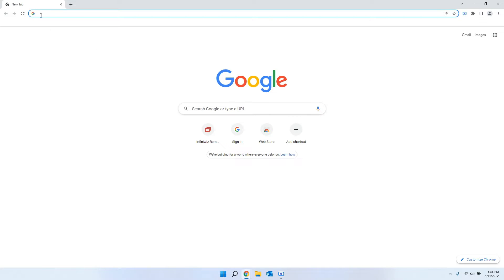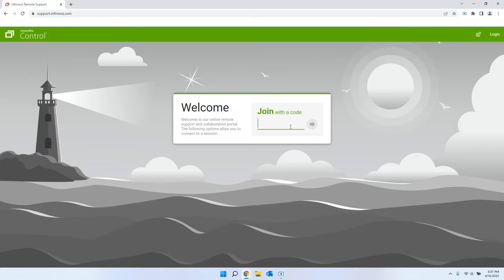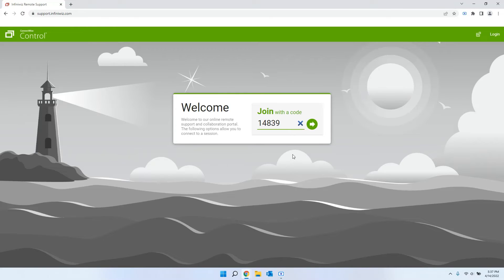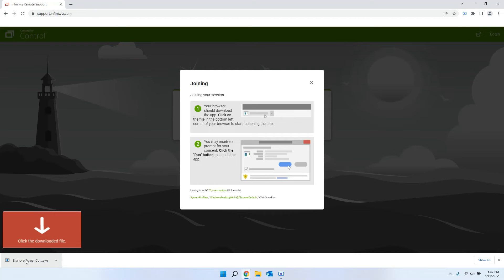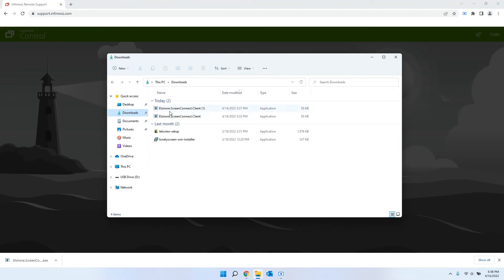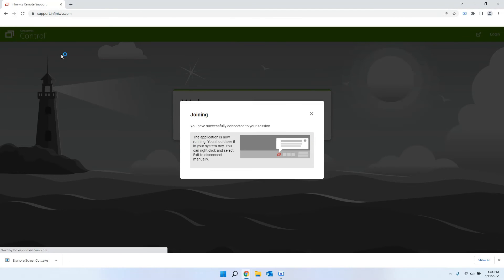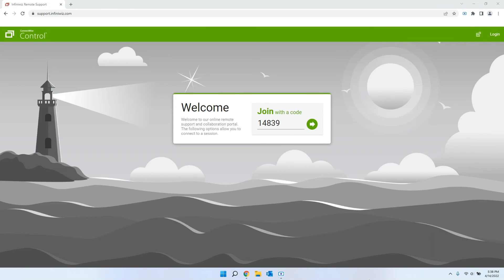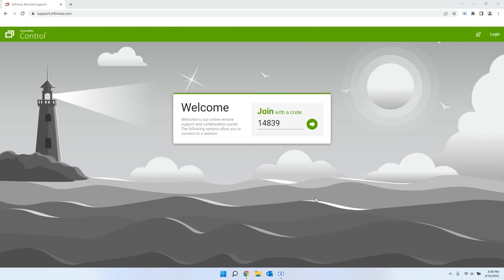How to install Screen Connect on Windows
Here's a quick and easy tutorial on how to install Screen Connect on Windows from the experts here at Infiniwiz.